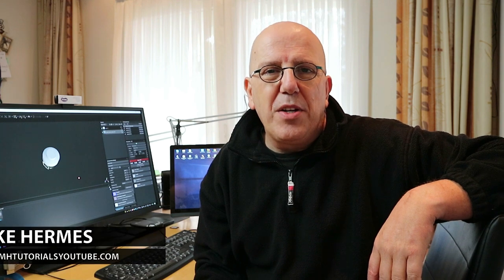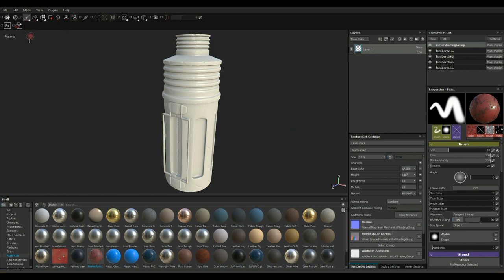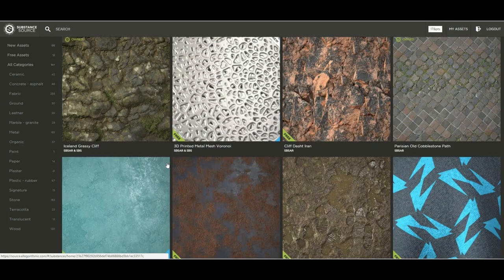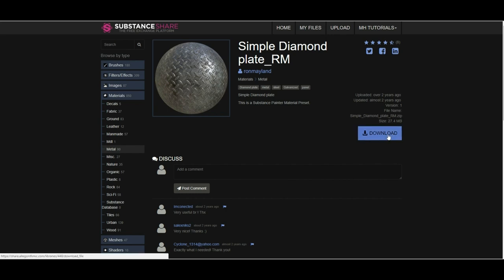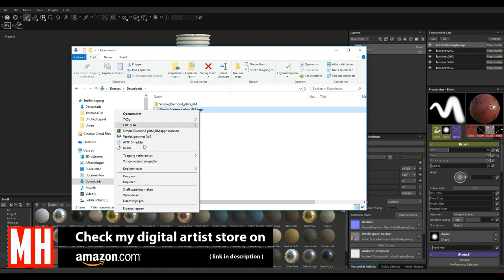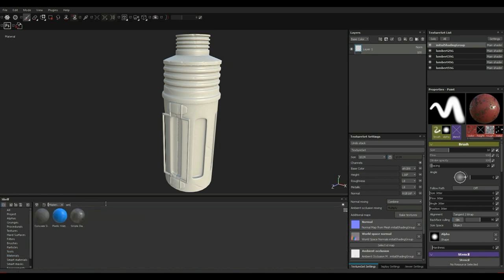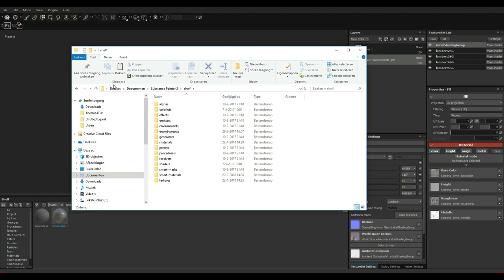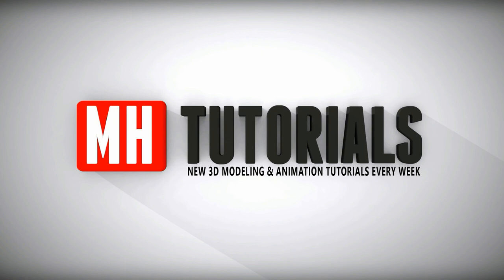How to Get, Load and Use Substance Painter MATERIALS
In this subscriber request video I will show you how to get regular and smart materials off of the "Substance share platform" as well as off the "Substance Source page". I will then show you how to get them into Substance Painter ready for use.

AMAZON GATEWAY

Link to MH Tutorials Amazon store :

MH Tutorials
The Netherlands

CAMERA GEAR

WEBSITE & STORE

Jason Swisher
Samuel Martino ( Dogwood Gaming )
Jamie
Dylan Void